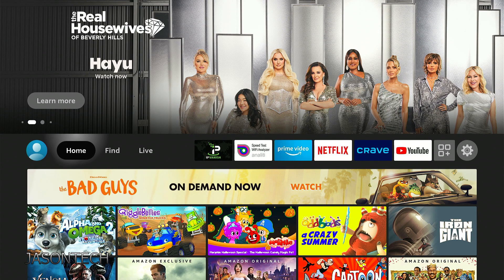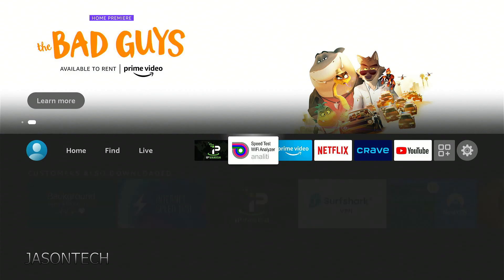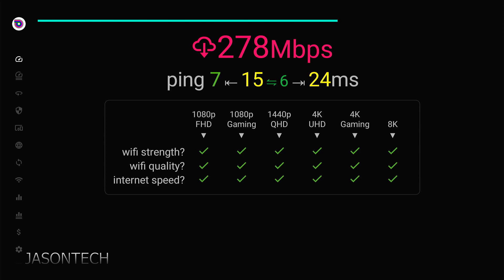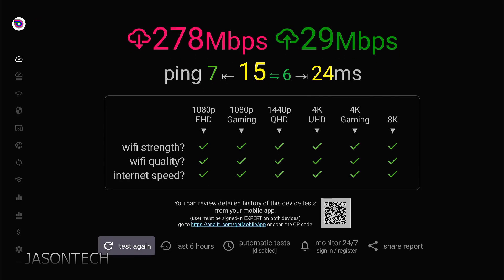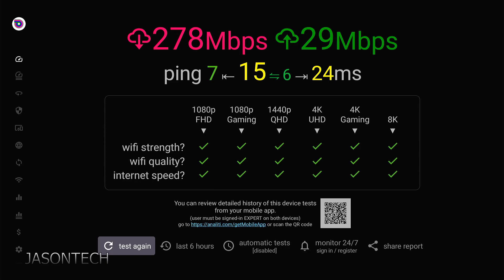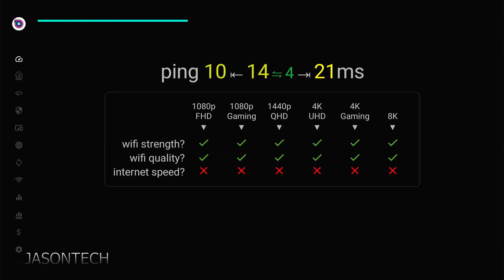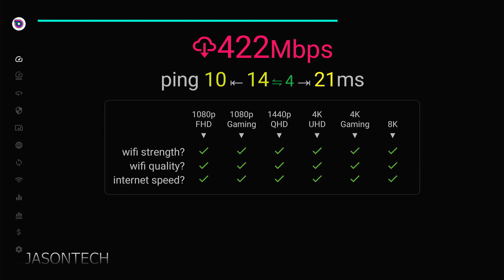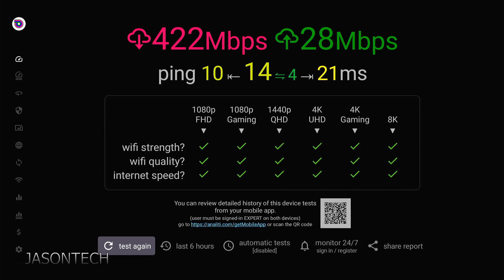How To Fix Your Wifi Speed On Your Fire Stick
In Today's video I will show you why you should be using this part on your firestick. Fix your wifi problem.